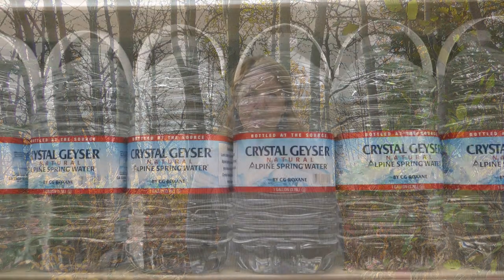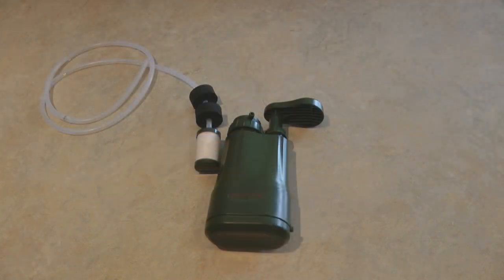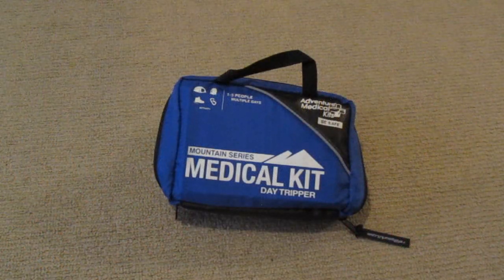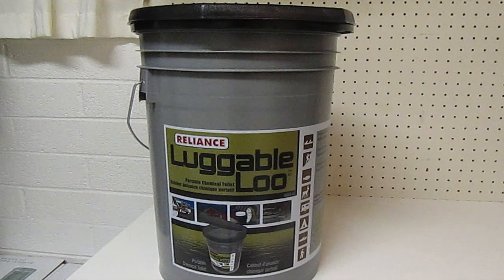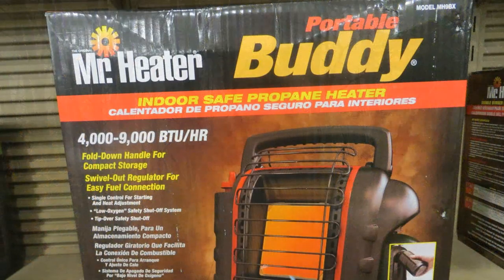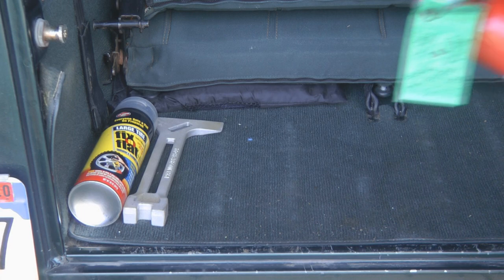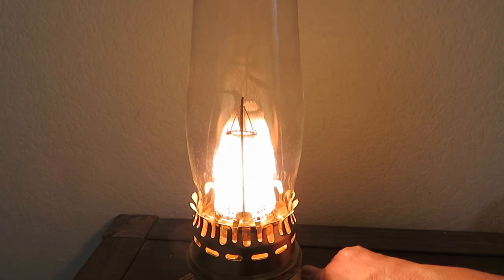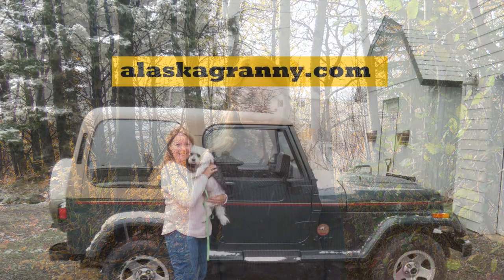Prepping 10 Ways to Upgrade Your Emergency Gear Supplies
Prepping 10 Ways to Upgrade Your Emergency Gear Supplies Aquamira Shift Filter Bottle What are prepping supplies that save your life?  Find out what are the gaps, weaknesses, missing supplies preppers need.  Take a look in your Bug Out Bag, see if you have all the essential items.  Update your Bug Out Bag to include things you would need if you had to leave your home in an emergency situation.  Survival is up to you, so prepare for it, keep your Bug Out Bag up to date.  Upgrade your emergency gear and supplies before an emergency, disaster, or disruptive event affects your life.

★☆★ RECOMMENDED RESOURCES: ★☆★
Aquamira Shift Filter Bottle
First Aid Kit
Portable Toilet Seat
Mr. Heater Buddy Propane Heater
Carbon Monoxide Detector
Fire Extinguisher
Oil Lamp